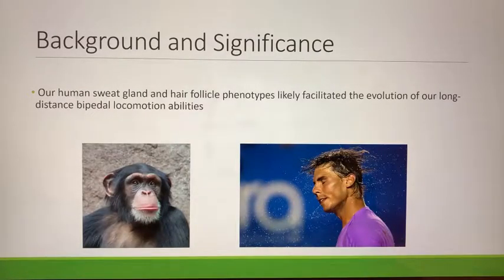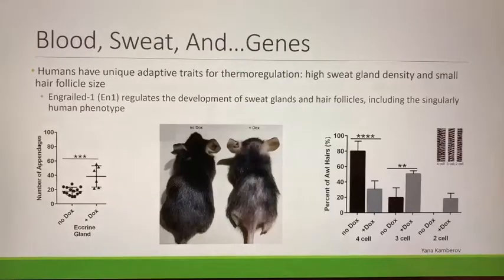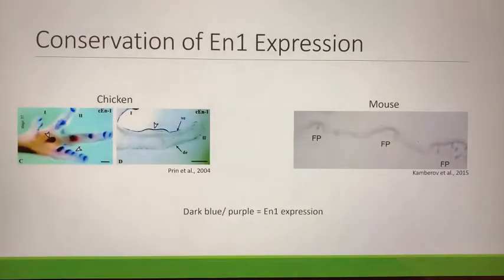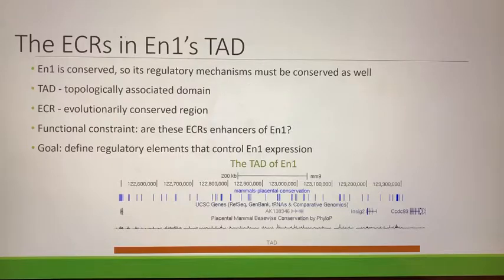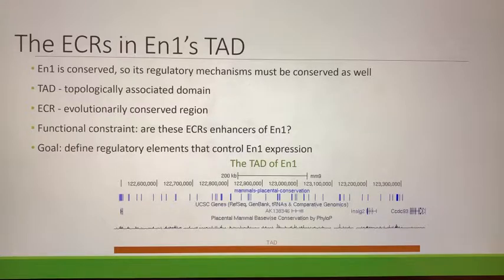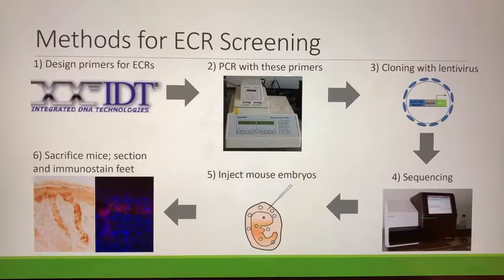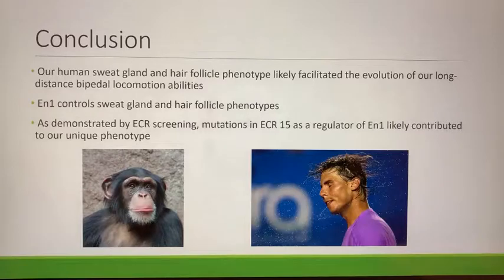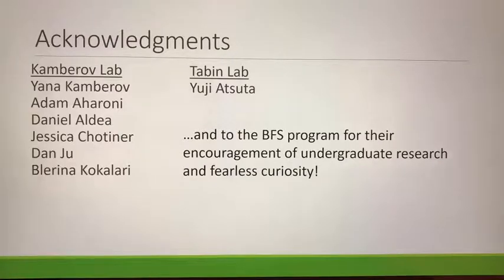Isabelle Breier, Ben Talks 2019